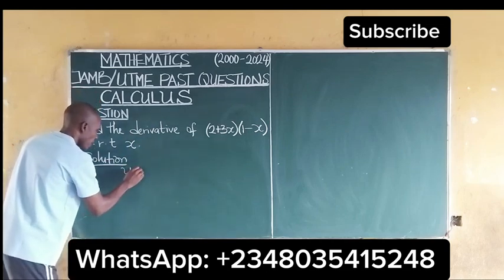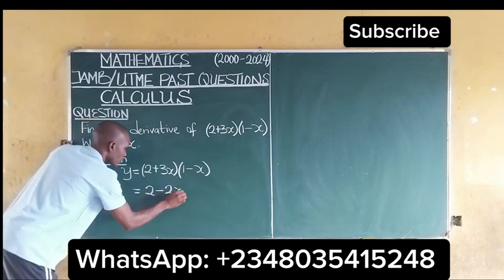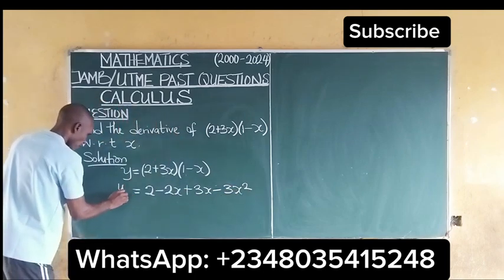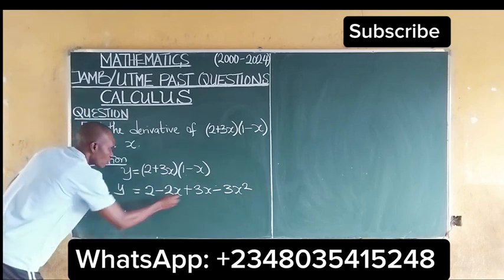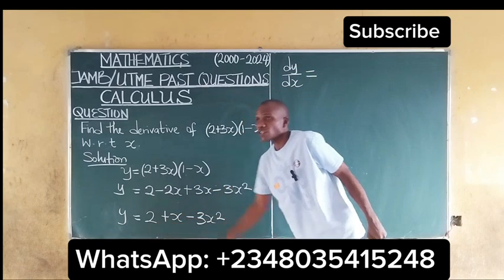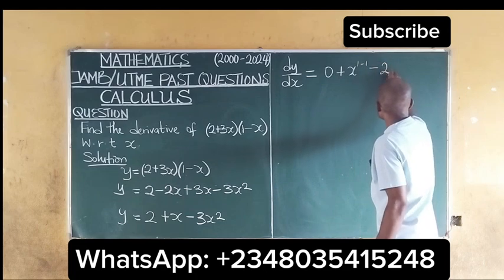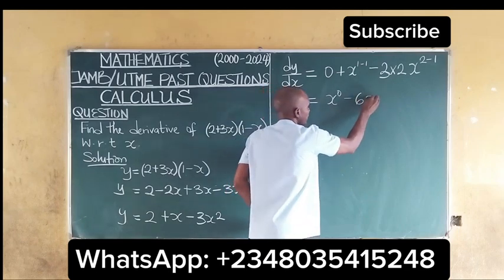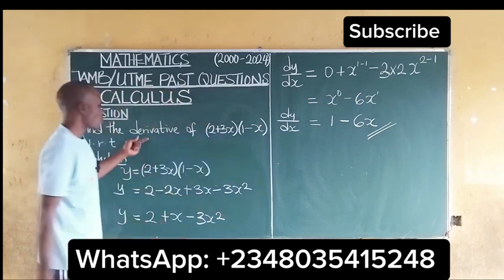Jamb Mathematics | Jamb Mathematics Past Questions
Welcome to our JAMB (Joint Admissions and Matriculation Board) solved past questions series! This video, details essential calculus topic on differenciation and walk you through step-by-step solutions to previous years' (2000 to 2024) JAMB questions. This video will also teach you how to solve Jamb Past Question on Differenciation.

By watching this video, you’ll not only boost your confidence but also gain a clearer understanding of how calculus concepts are tested in the JAMB exam. Make sure to take notes and practice with the problems at the end of the video!

Whether you're a student preparing for the JAMB exam or simply looking to sharpen your math skills, this video will help you understand the core concepts of calculus and provide valuable tips for tackling tricky questions.